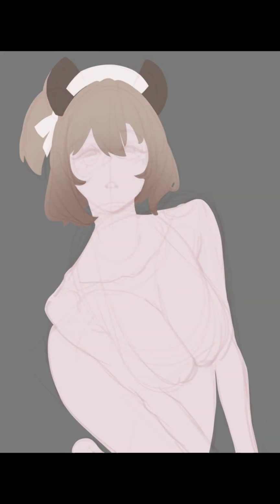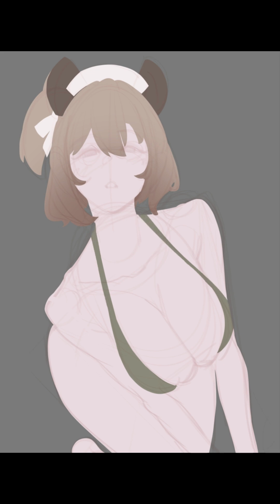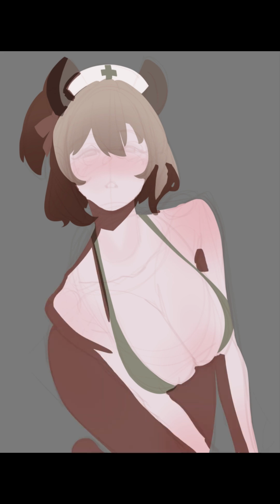[VO painting process] Nimi Nightmare bikini